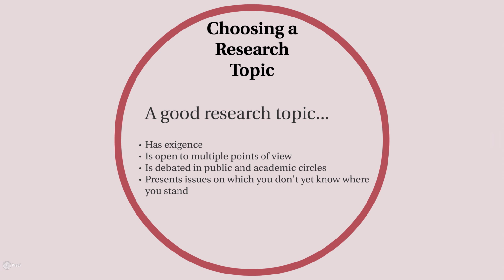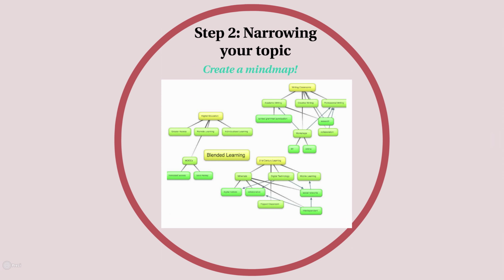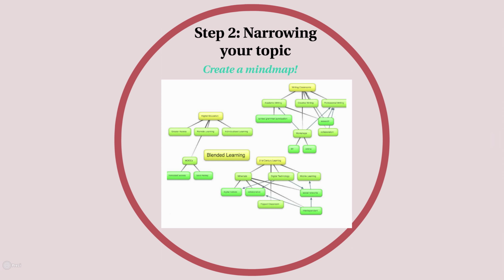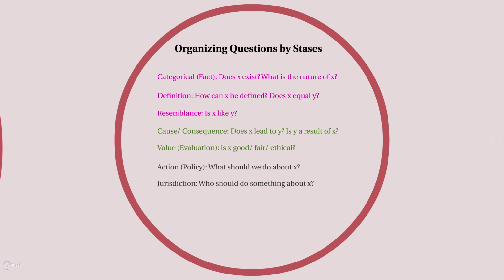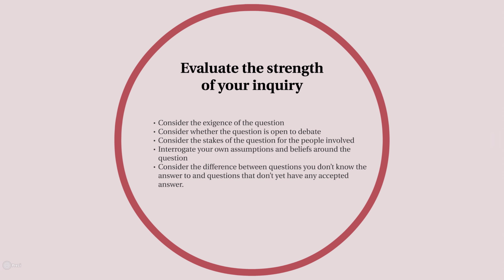UMD Blended Learning Video: Inquiry